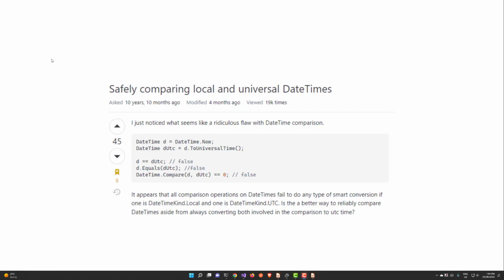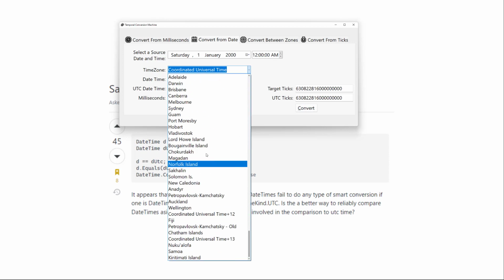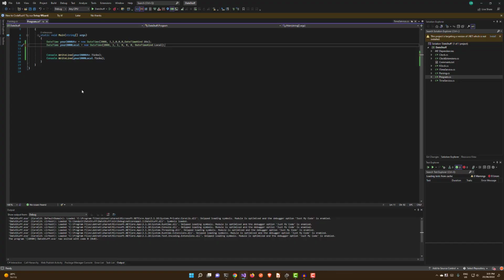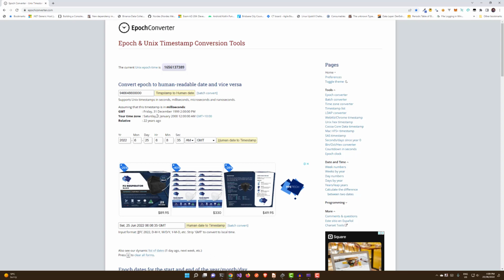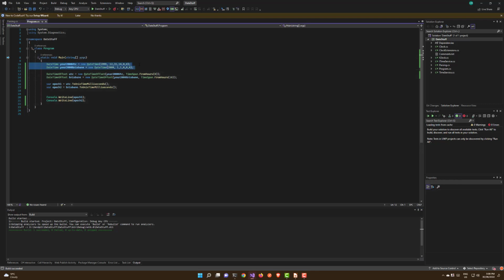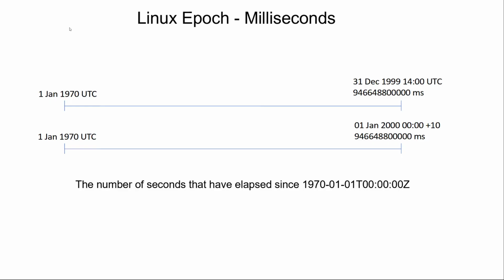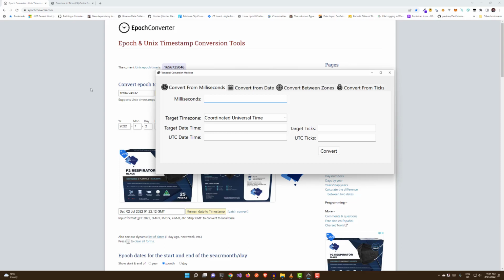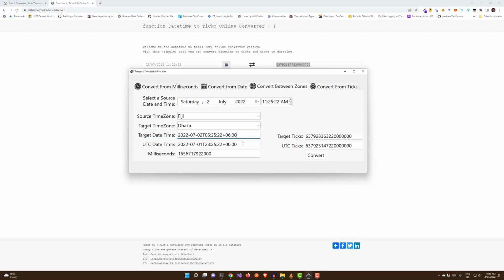DateTime - Ticks and Milliseconds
This video covers the basics of ticks and milliseconds in C#. The DateTime and DateTimeOffset structs both use these in different ways for different purposes.

You'll also learn about how milliseconds are a great way of representing a instant in time, whereas ticks are a great way of determining the representation of such an instant e.g. day, hours, minutes, seconds